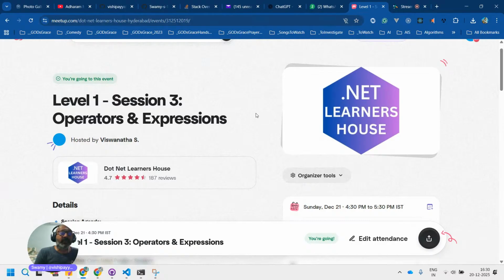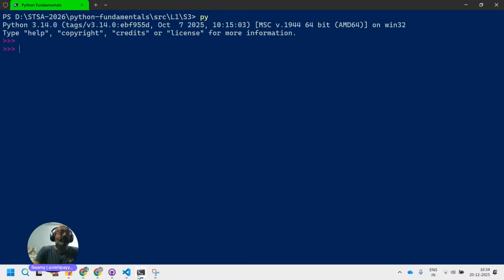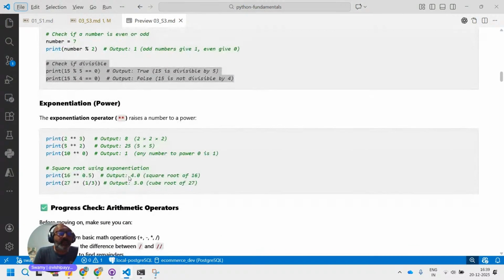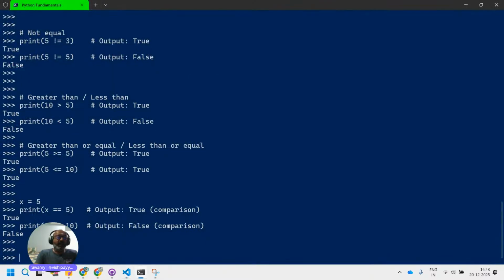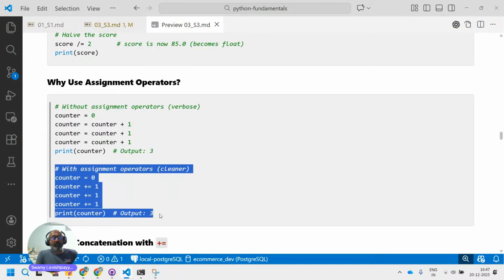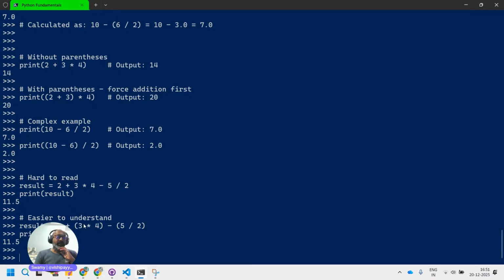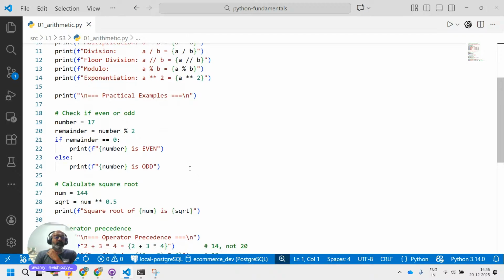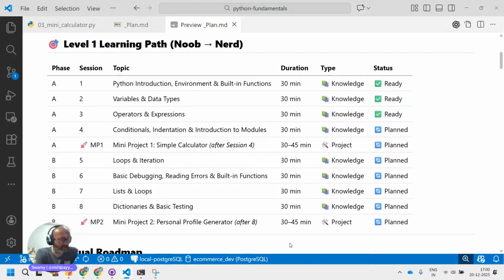Python Operators & Expressions - Level 1 - Session 3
🔹 Session Agenda:

Level: Noob → Nerd (Level 1, Session 3)
Format: Live coding session with interactive Q&A
Duration: 30 minutes
Prerequisites: Completed Previous Sessions

🎙️ Speaker: Viswanatha Swamy / Swamy's Tech Skills Academy
🕘 03:00 PM - 03:30 PM (30 minutes)

What You'll Learn:

Master arithmetic operations: addition, subtraction, multiplication, division, floor division, modulo, and exponentiation
Use comparison operators to check equality, inequality, and relationships between values
Apply assignment operators as shortcuts for updating variables efficiently
Understand operator precedence and how Python calculates complex expressions
Control calculation order using parentheses
Build a working mini calculator that performs multiple operations